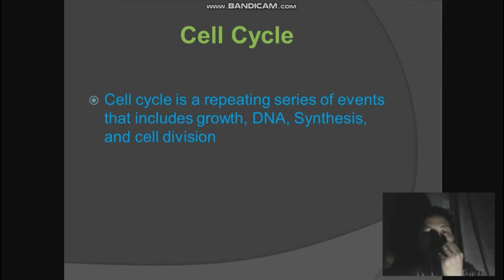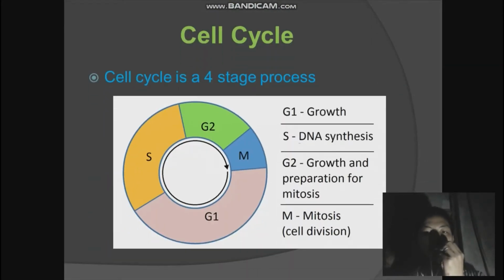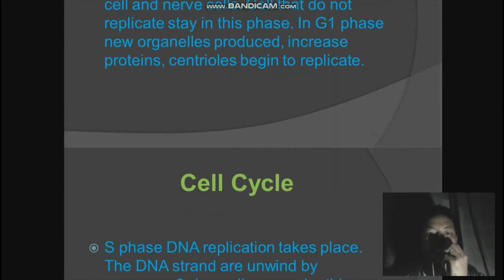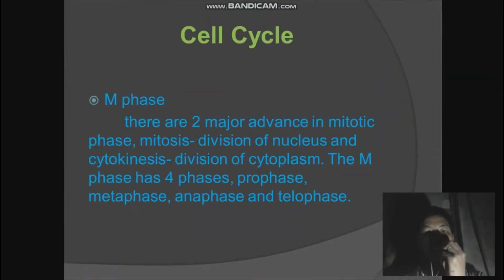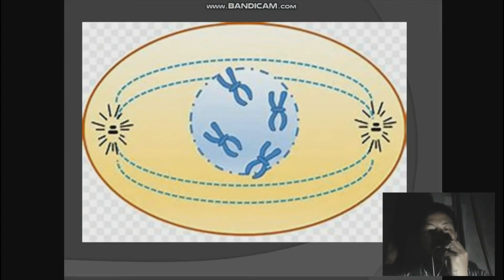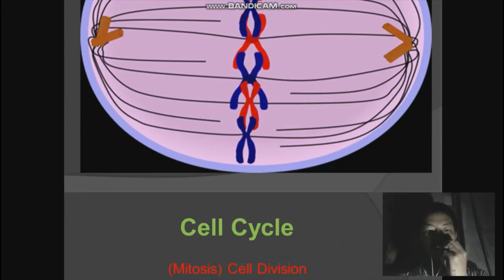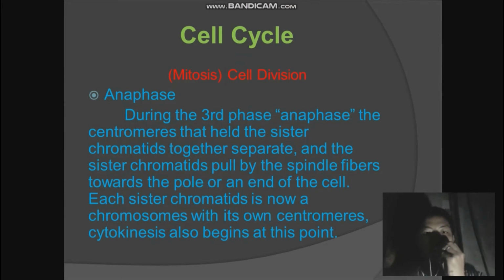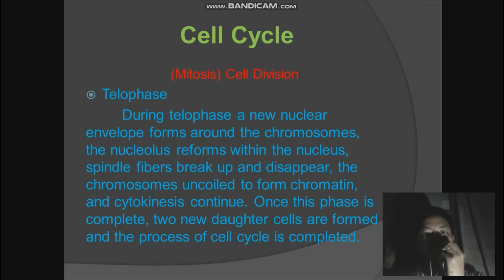Cell Cycle and Cell Division